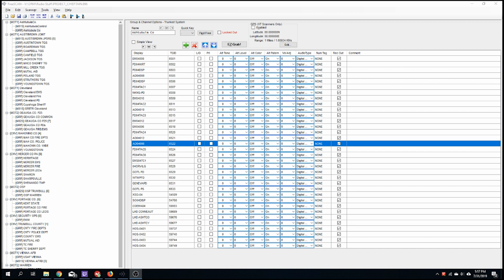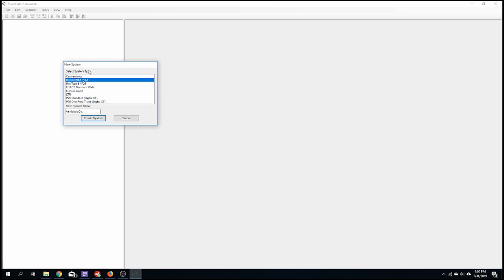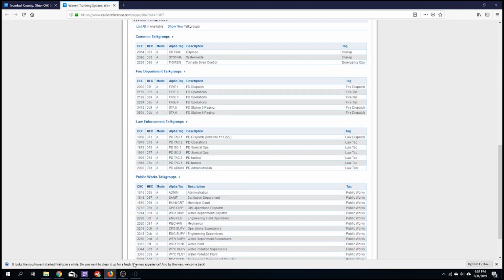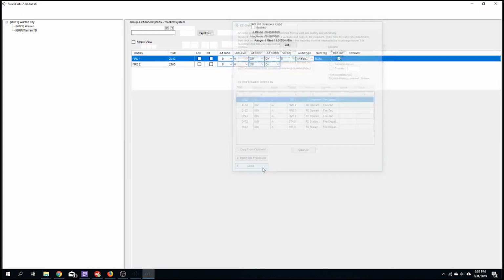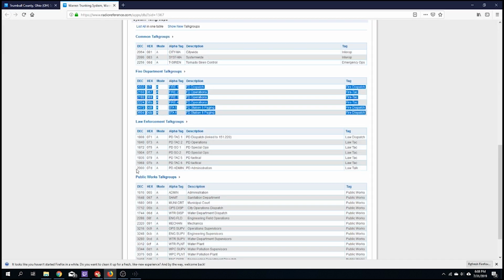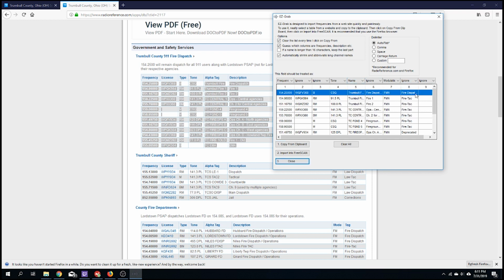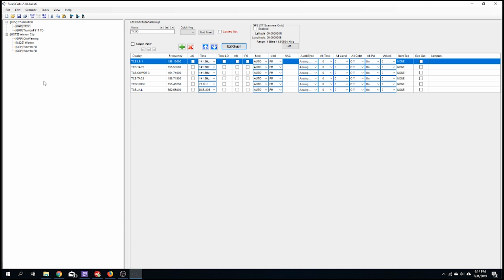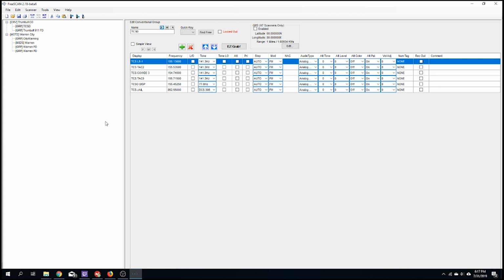FreeScan Scanner Software - Programming Uniden Scanners using FreeScan Software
Programming radio scanners can be a headache and a chore but FreeScan scanner software takes a lot of the headache away.

The following scanners are compatible with FreeSCAN:

SC230, BC246T, BR330T, UBC3500XLT, BCD396T, BCD996T, BCT15, BC346XT, BCD396XT, BCD996XT , BCT15X, BCD325P2, BCD996P2 (version 2.18 and greater), UBCD996T,UBCD396T, UBCT15.

*NOTE: FreeScan does not yet support DMR, MOTOTRBO or EDACS Provoice programming available from version 1.07.06 firmware for these radios.

walkthrough-part 1. programming radio scanners can be a headache and a chore but freescan scanner software takes a lot of the headache away...
a look at how to add a statewide p25 system to your uniden scanner using the freescan software. a look at how to use the freescan software to program different models of uniden scanners.